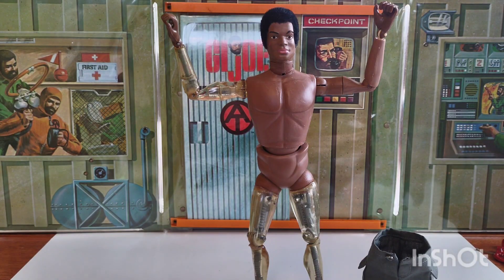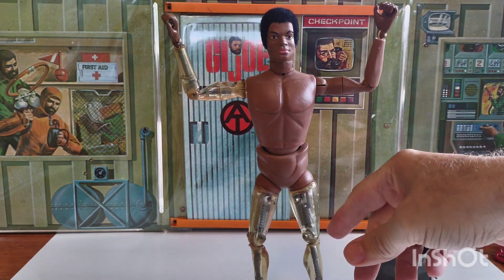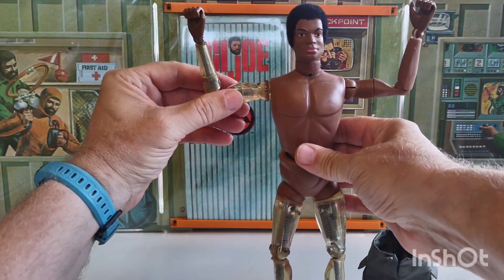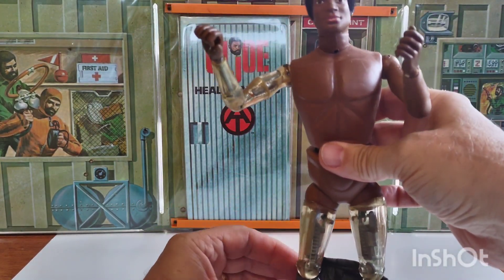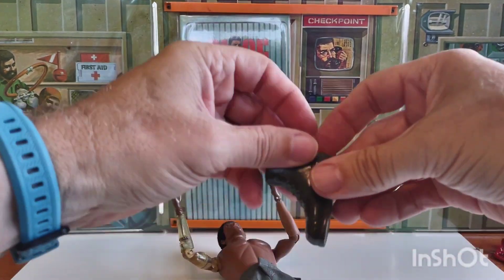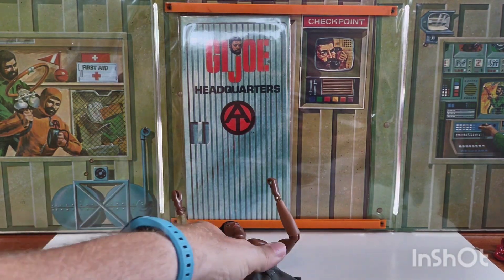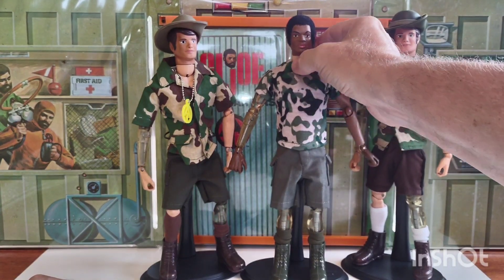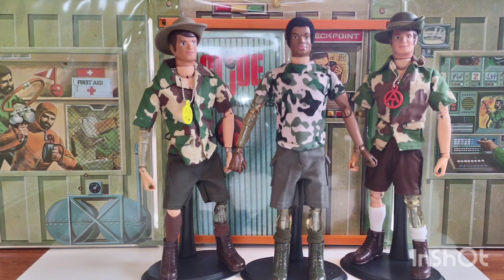African American Cybernetic Explorer Custom...